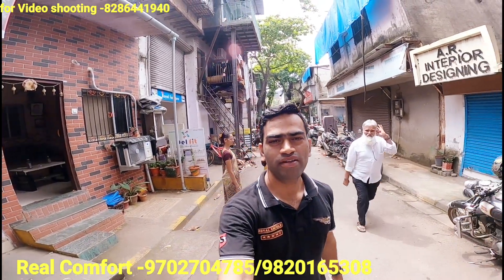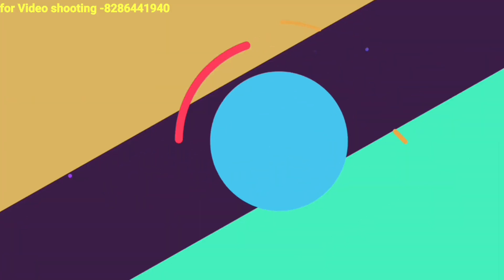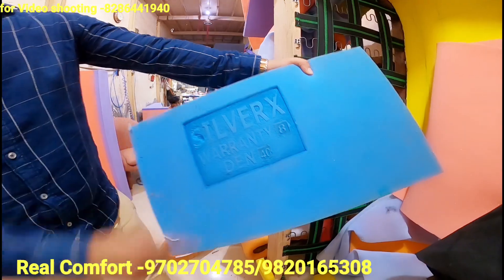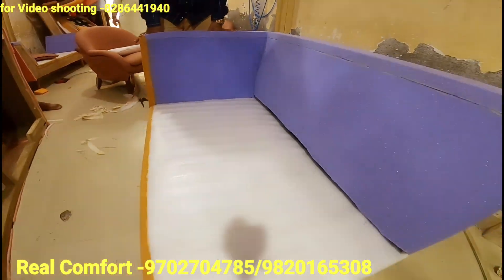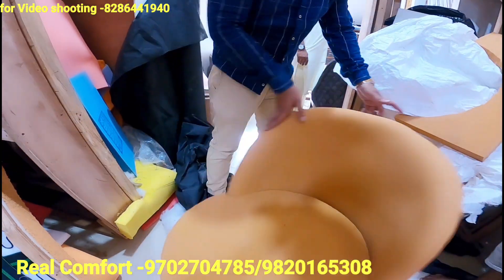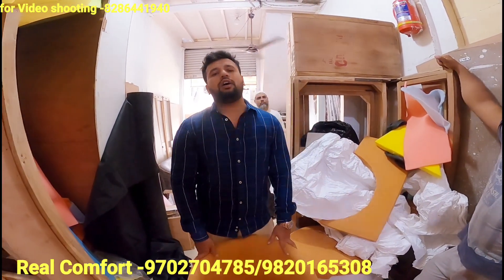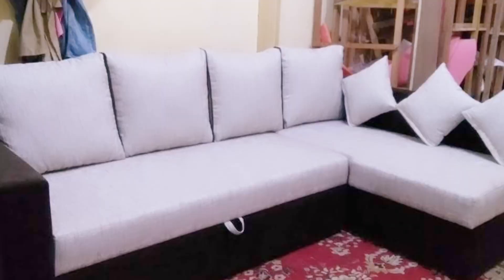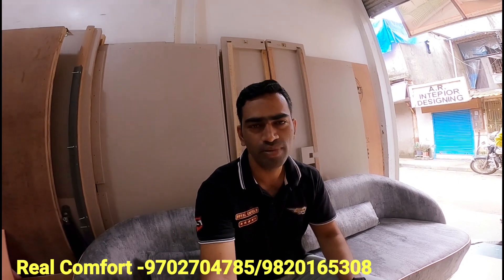Super fast process of making a sofa | Sofa manufacturer in mumbai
Shop Address :
Company Name-Real Comfort (Sofa Maker)
345/2767,Motilal Nagar No-2,Behind Zebra furniture,Opp-Bangur Nagar,New Link Road Goregaon West.Mumbai -400090.
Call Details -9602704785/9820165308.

FINALLY!! HERE IS MY NEW VLOG.I am so excited to share olit with you.

If you are looking for cheapest Sofa Maker  in mumbai so now you are at right place